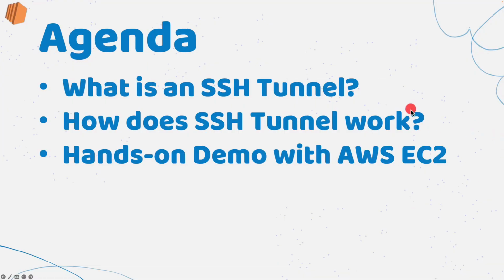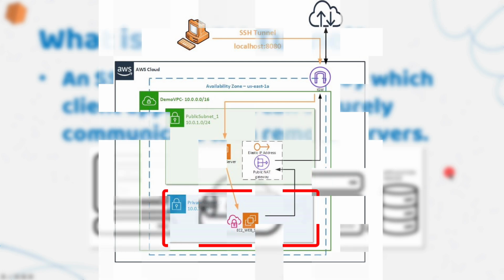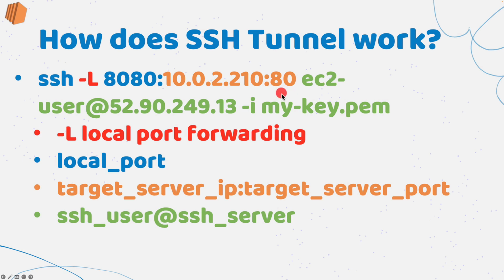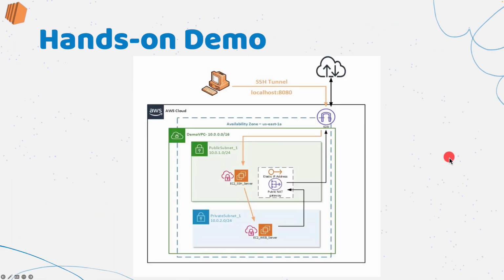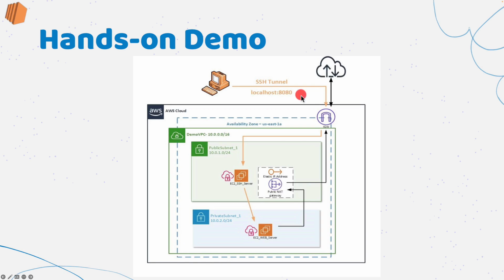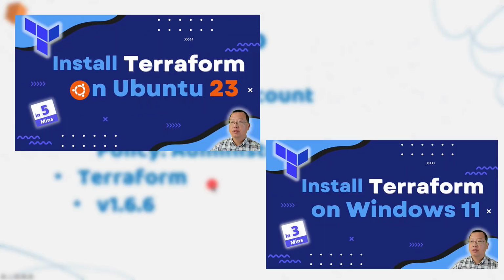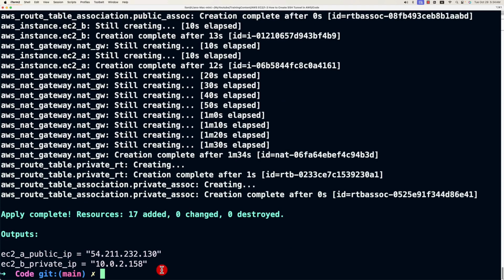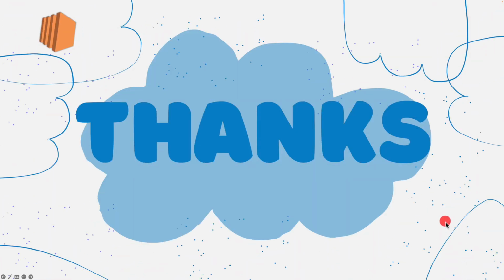How to Create SSH Tunnel in AWS? | AWS EC2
In this video, we’ll show you how to create an SSH tunnel in AWS to securely access resources. You'll learn step-by-step how to set up an AWS SSH tunnel. We’ll also explain how to SSH tunnel into AWS instances without needing to open them to the internet. By following along, you’ll see exactly how to create an SSH tunnel in AWS for enhanced security and convenience.
Timestamps:
00:59 What is an SSH Tunnel?
01:45 How does SSH Tunnel work?
02:49 Demo architecture overview
04:27 Hands-on Demo: ENV Create SSH Tunnel in AWS
06:08 Summary